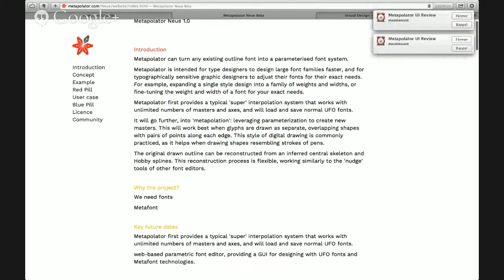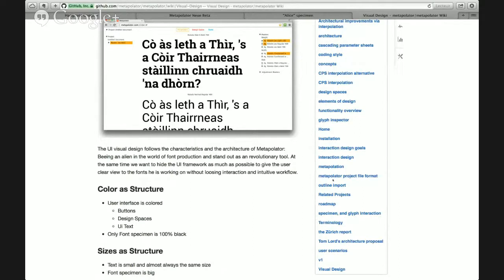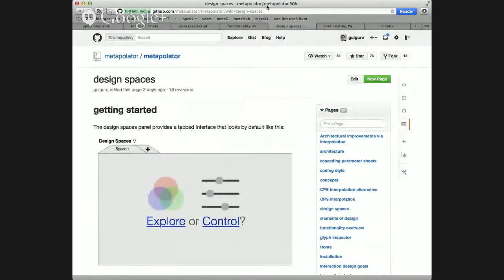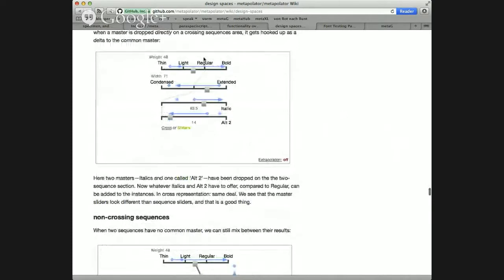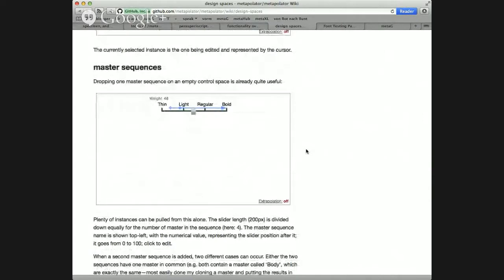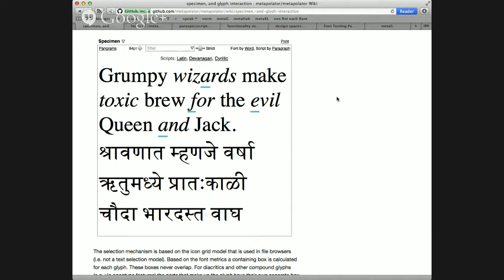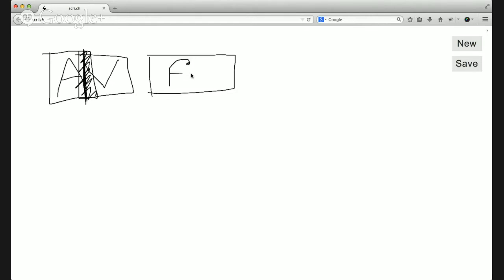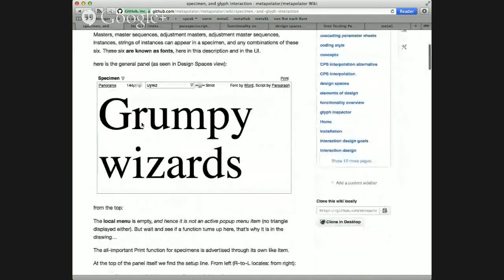Metapolator UI Review